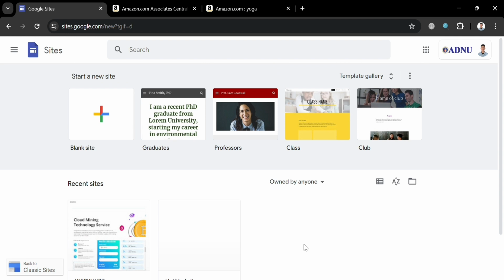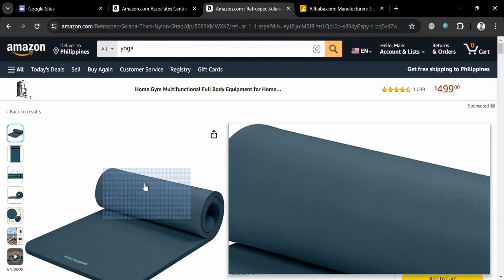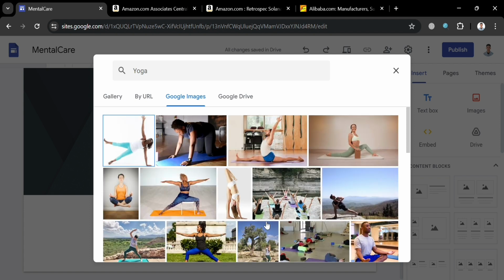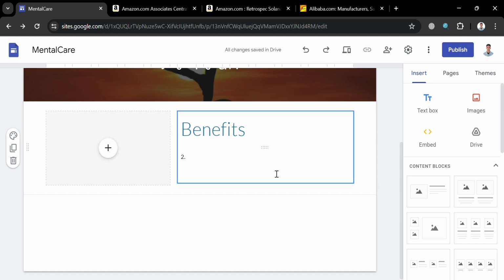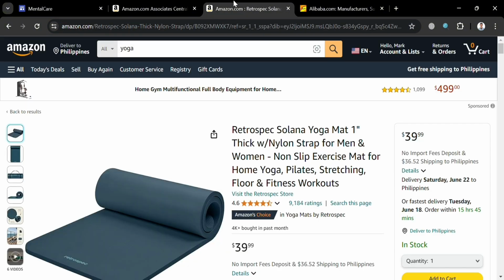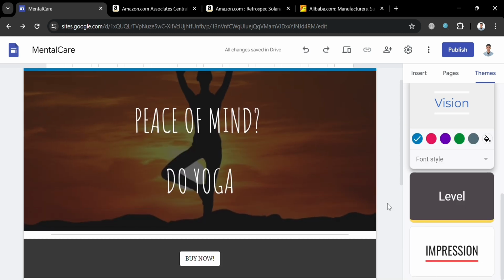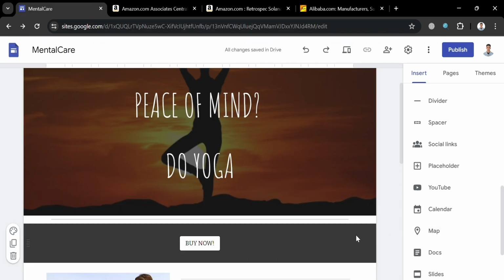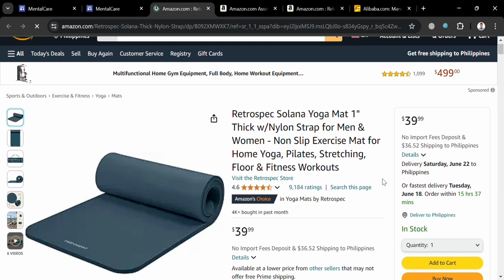How to Use Google Sites for Affiliate Marketing (2026) Tutorial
In this tutorial we have shown - Google Sites Affiliate Marketing Website